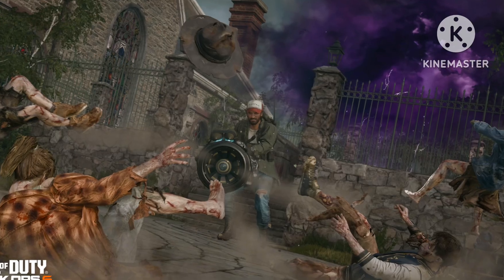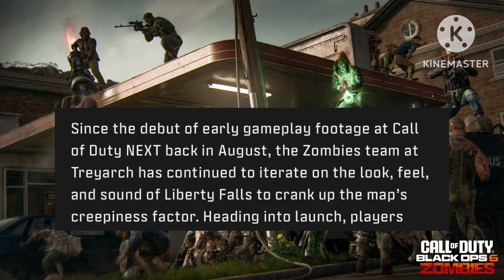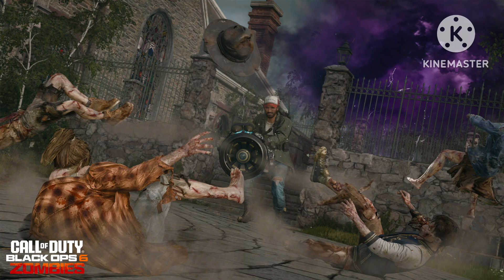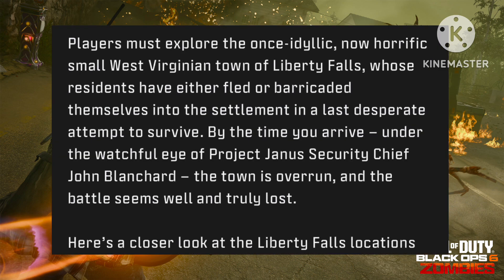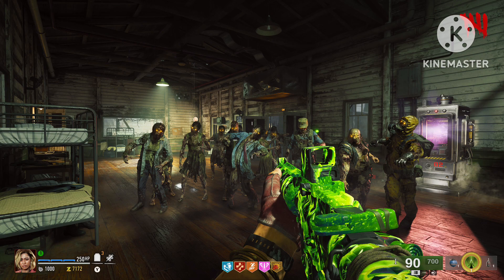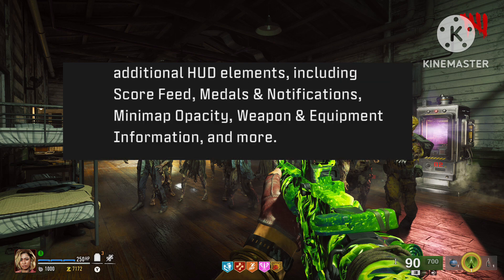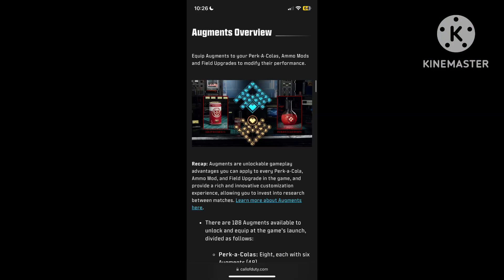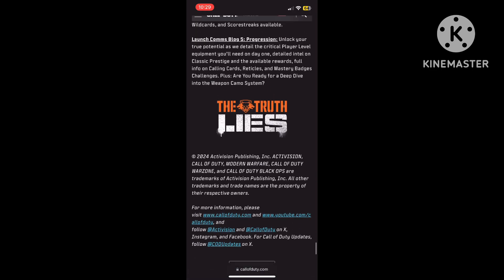WE FINALLY GOT A BLACK OPS 6 ZOMBIES UPDATED WE’VE BEEN ASKING FOR BUT… IS IT ANY GOOD ?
0:00 start

0:43 memes

1:03 liberty balls updates

4:07 HUD updates

5:01 more hud

6:52 ending segments

7:00 subscribe